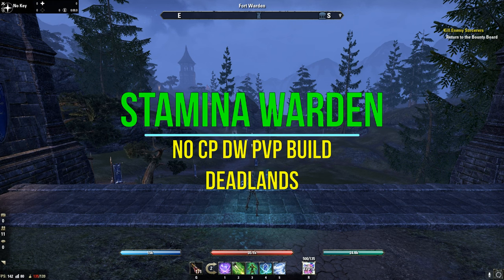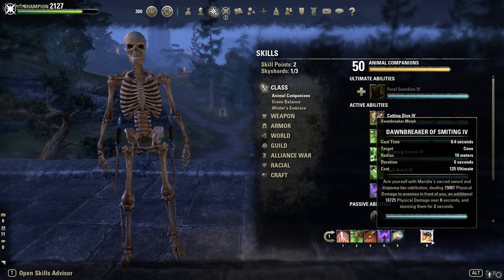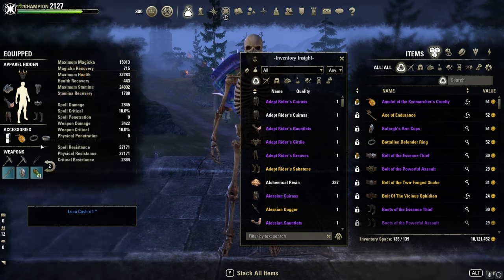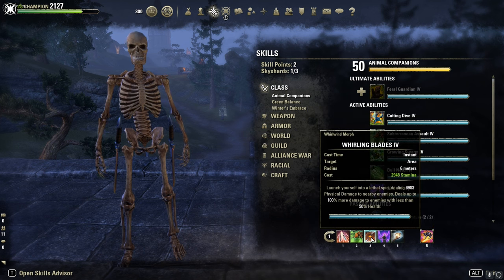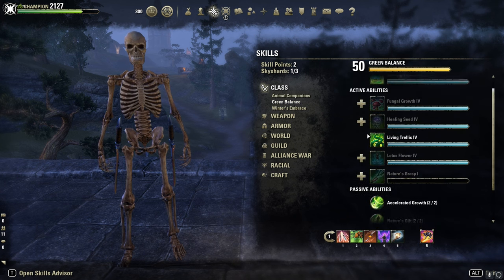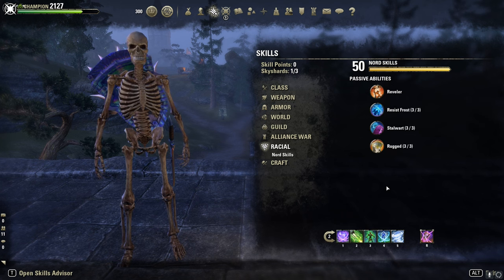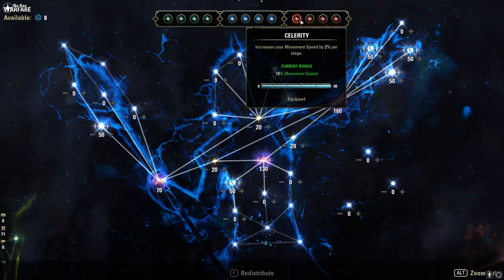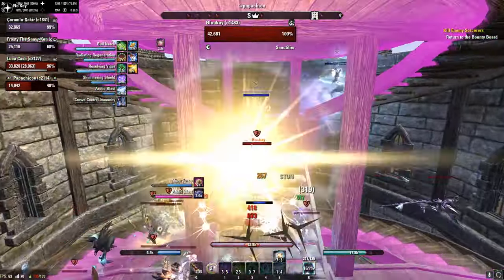Stamina Warden Dual Wield PVP Build - ESO Deadlands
Timestamps:
Build: 0:00-3:16
Combo: 3:17-3:35
Gameplay: 3:46